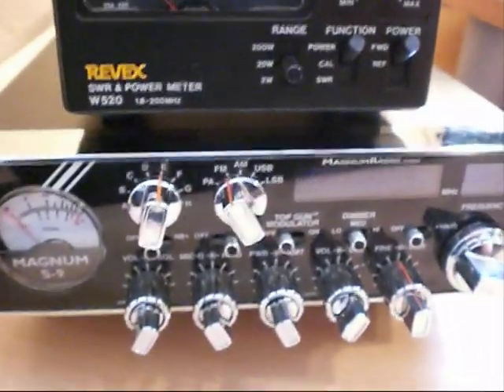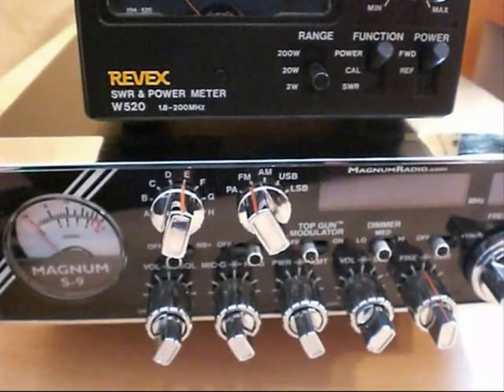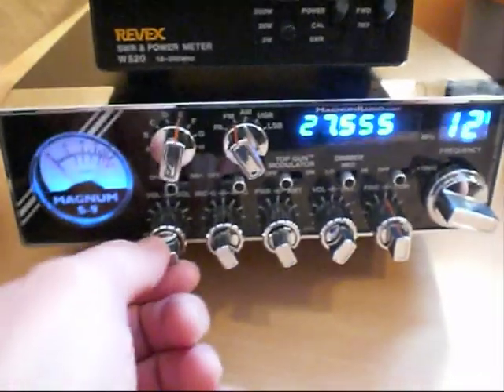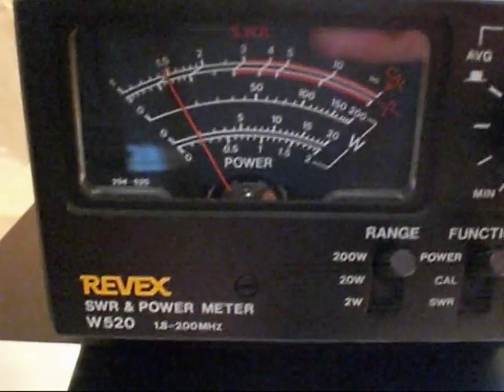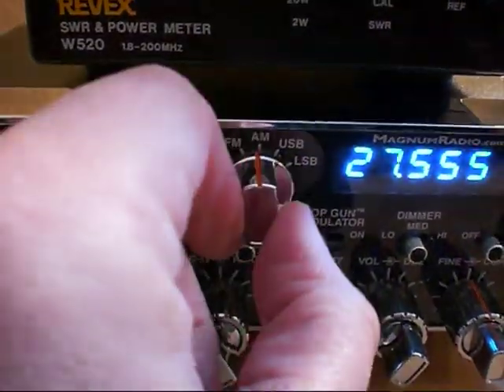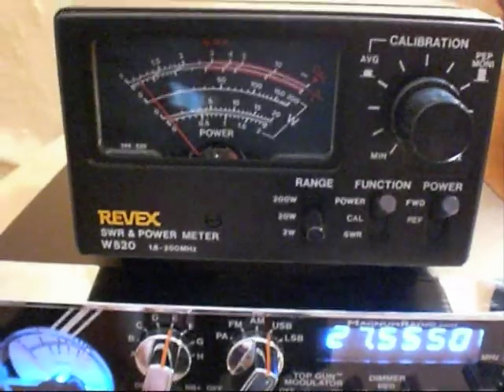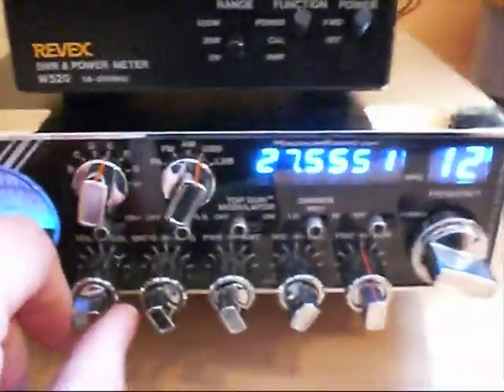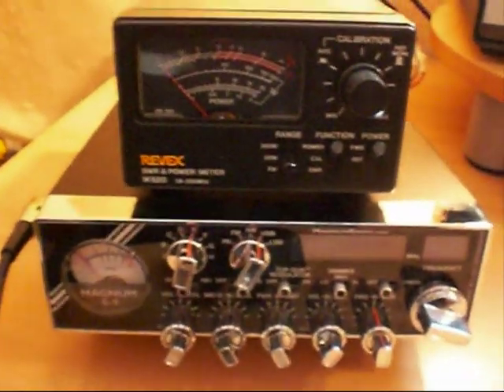MAGNUM S-9....OUTPUT MOSFET REPLACEMENT...IRF520N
Another MAGNUM  S9 which needs new MOSFET outputs, what a surprise! - these newer transceivers with there ERF2030/IRF520 type outputs really go through them which is probably why many of the CB retailers here in the UK have stopped selling these types of radios!... mind you it does not help that owners of these radios keep turning up the power which contributes to output failure.